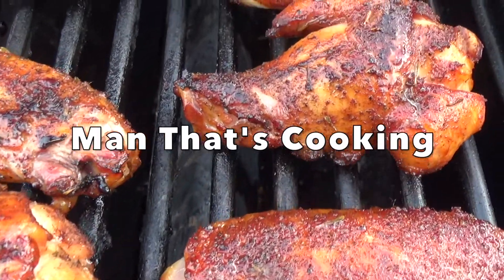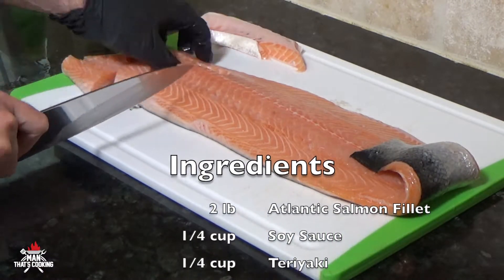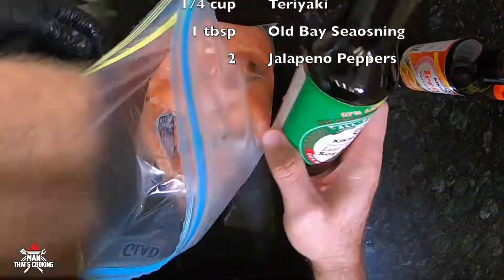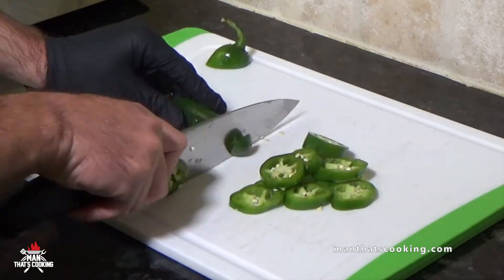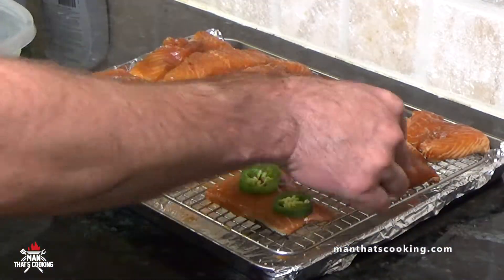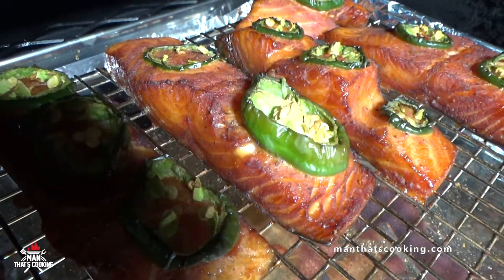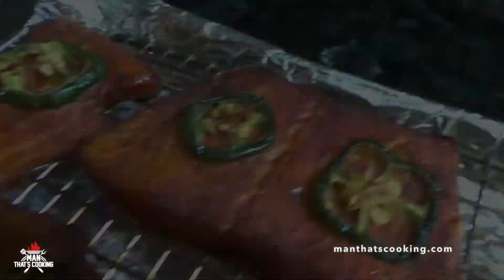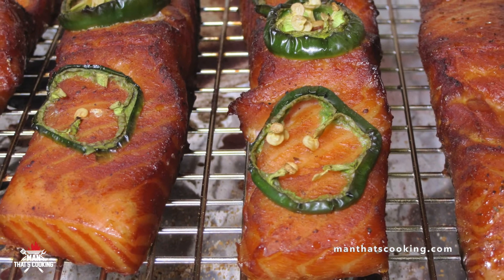Pellet Smoked Teriyaki Salmon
Here is a quick recipe for smoked salmon that you can make on your pellet smoker. This is a simple marinade method and it’s super easy compared to wet and dry brine methods. You can marinade for 4 hours or up to 12 hours depending on how much time you have. The total smoke time is about 3 hours. So give this a try and don’t skip on the jalapeños because you can always take them off after cooking and still get that sweet heat!

Ingredients

2 pounds Atlantic salmon fillet
1/4 cup soy sauce
1/4 cup teriyaki sauce
1 tablespoon old bay seasoning
2 jalapeño peppers

First slice the salmon fillet into 2 to 3 inch pieces then place them into a zip seal bag.

Add the soy sauce and teriyaki to the bag then seal it closed. Place the bag in the refrigerator overnight or at least 4 hours.

After marinating, remove the salmon slices and place them on a cooling rack. Season them with old bay seasoning.

Slice 2 jalapeno peppers into thick slices and place two or three on top of the salmon slices.

Start your pellet smoker with pecan pellets at 150 to 170 F.

Smoke the salmon until it reaches 145 F then remove and let it rest for 5 minutes. The meat will fall off the skin (usually) and is ready to eat.